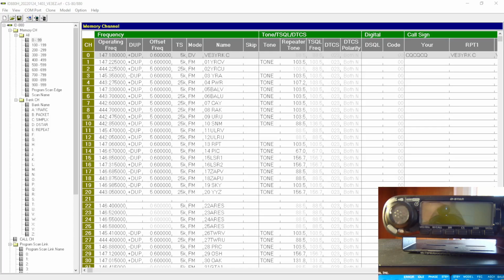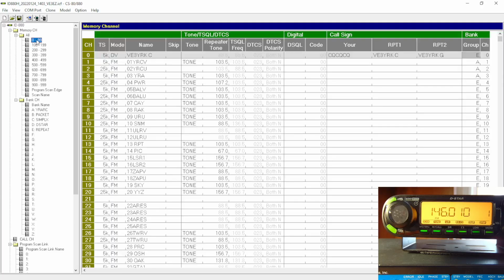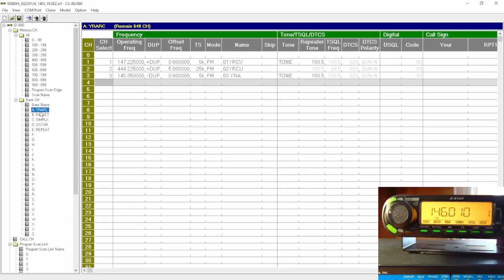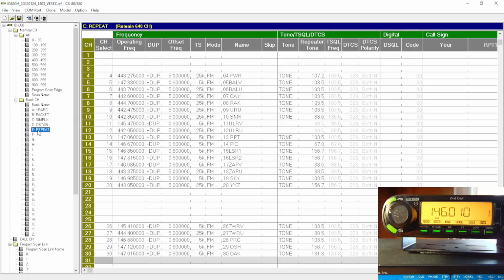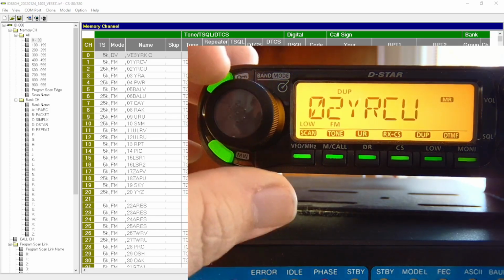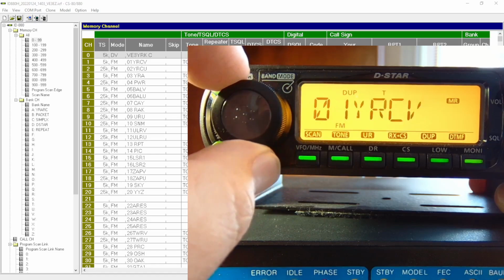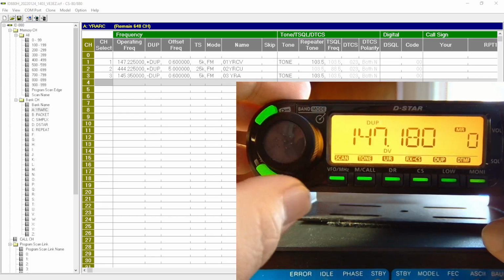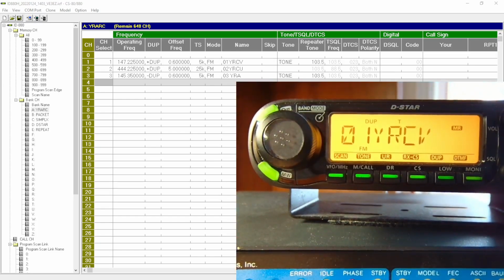Using Banks and Memory Channels on the ICOM ID-880H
This video shows how to easily move between memory and banks on the ICOM ID-880H transceiver. The memories and banks are based on York Region Amateur Radio Club Go-Kit settings.